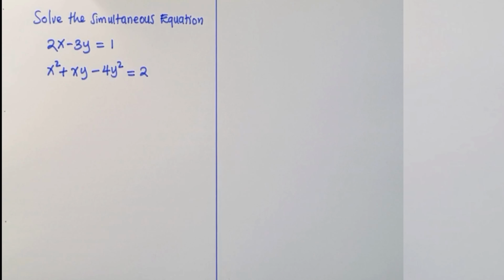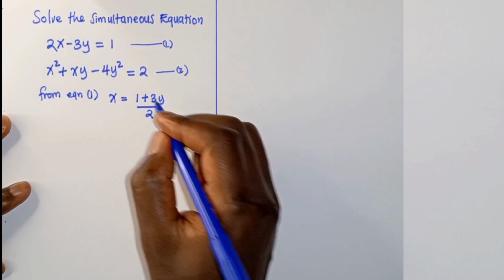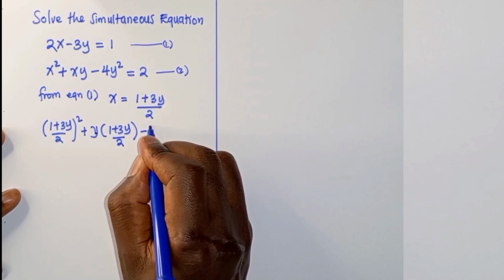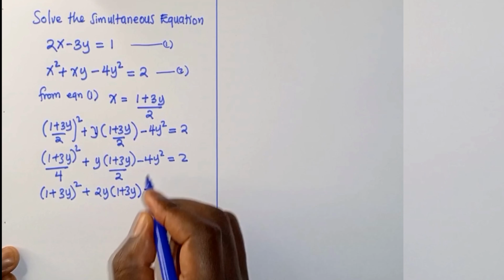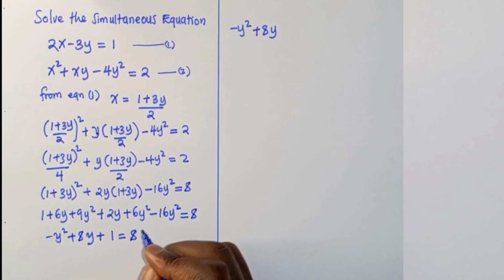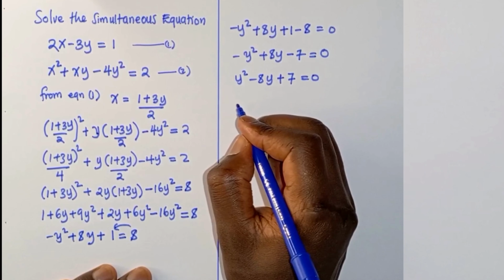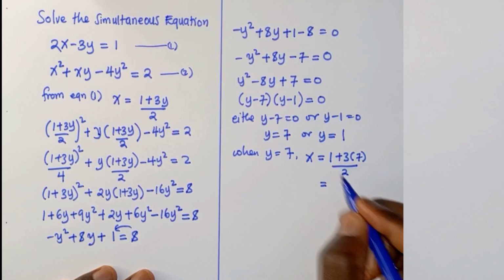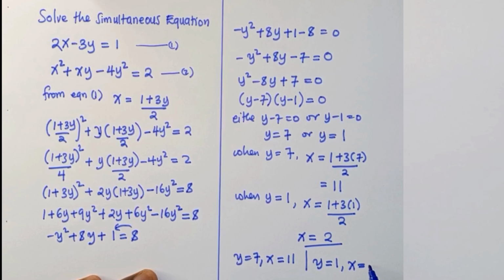Solving linear and nonlinear simultaneous equations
In this video, I solve a nonlinear simultaneous equations problem step by step:

2x - 3y = 1
x^2 + xy - 4y^2 = 2

This is a powerful algebra question that combines a linear equation with a nonlinear equation, making it a great example for learners preparing for exams and anyone who wants to strengthen problem-solving skills in simultaneous equations.

In the lesson, you will see how to:

use substitution from the linear equation
simplify the nonlinear equation carefully
solve the resulting algebraic expression
find all valid values of x and y
check the final answers correctly

This video is useful for students studying algebra, simultaneous equations, nonlinear equations, and exam revision mathematics.

Watch to the end and try the method on similar questions by yourself.